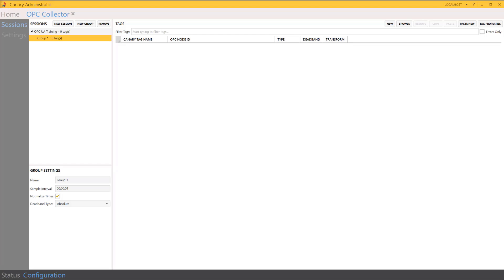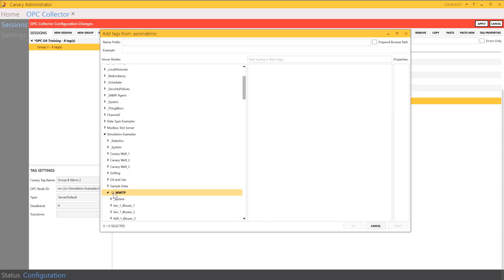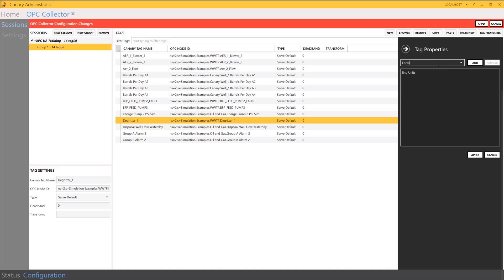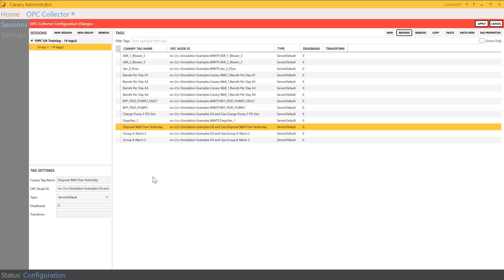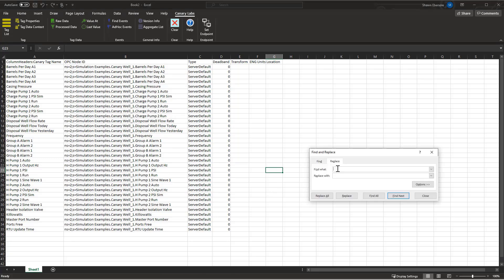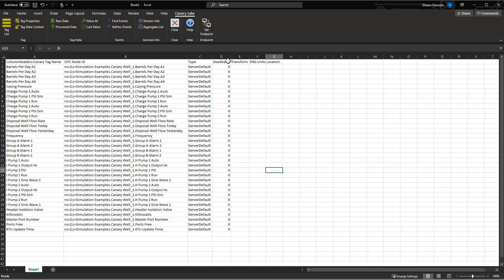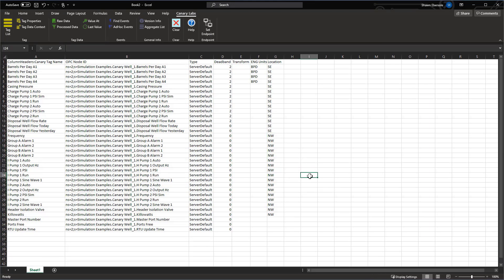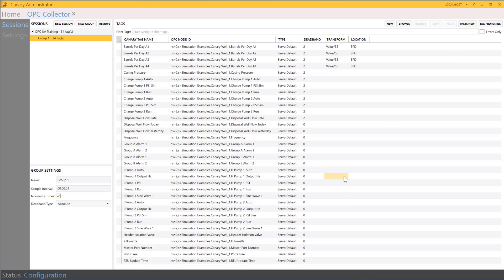Data Logging v21: Using Excel to Create OPC UA Logging Sessions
Log data from an OPC UA server to the Canary Historian using fast and scalable importing of data tables from Excel